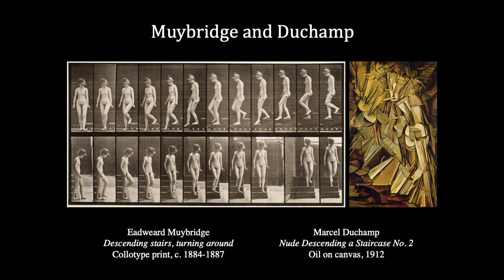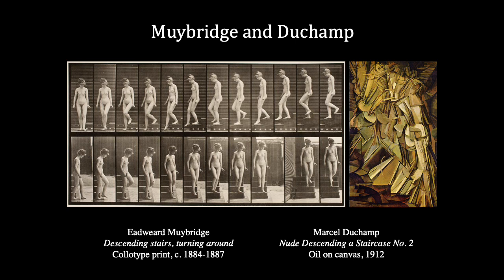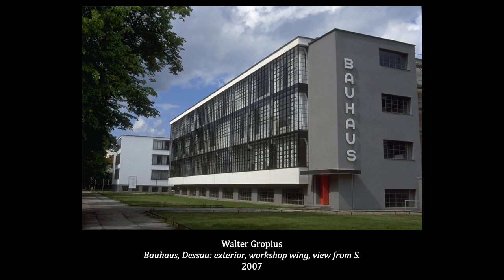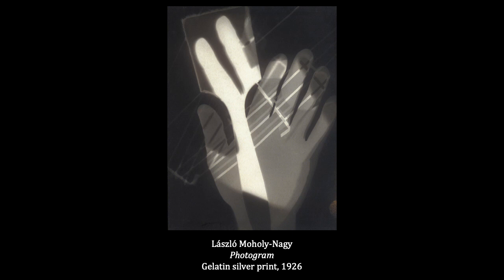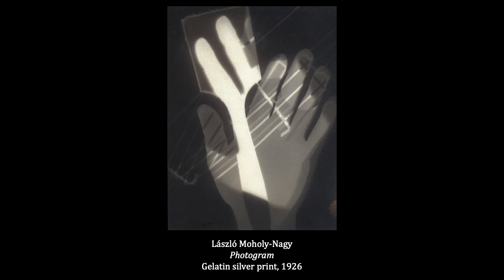7 B Modernism